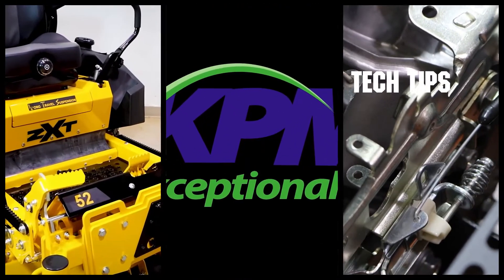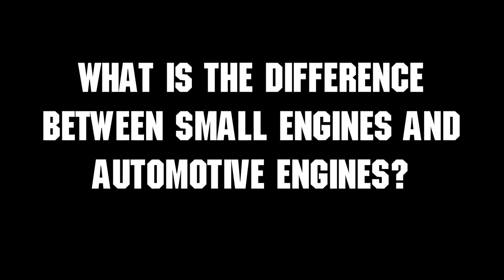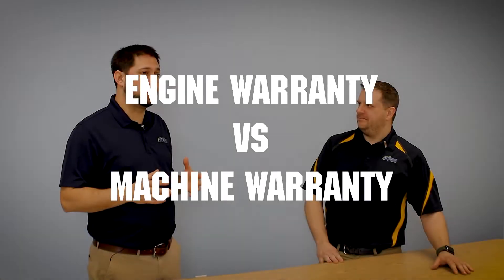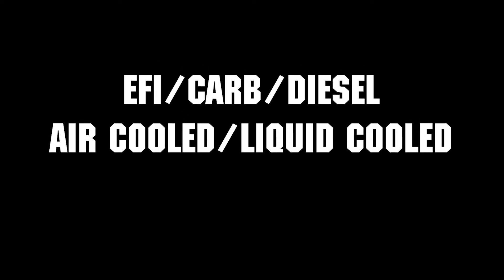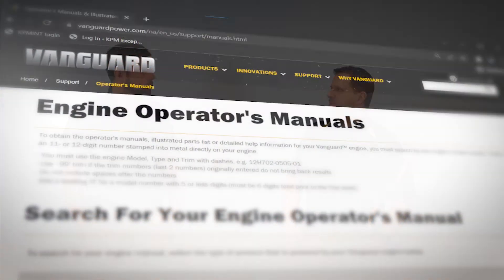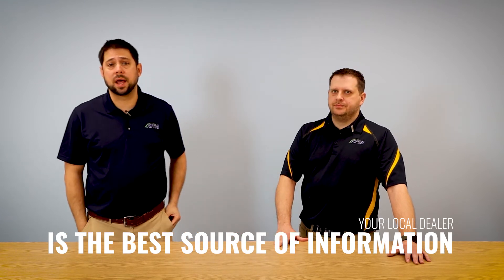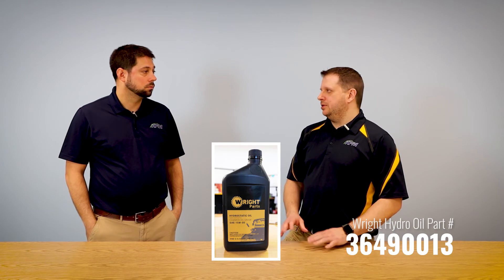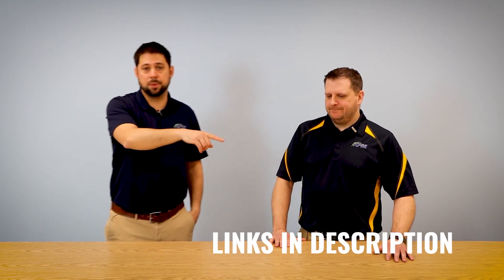Small engine oil - your questions answered!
We get asked all the time about small engine oil.  What kind of oil should I use in mower X?   Can I use this type of oil in my mower?   We compiled all these questions and answered them with the help of our tech expert.

Some topics covered are the differences between automotive oil, small engine oil, and hydraulic oil.  The need for additives in small engine oil.   The difference between small engines and automotive engines.   And much more!